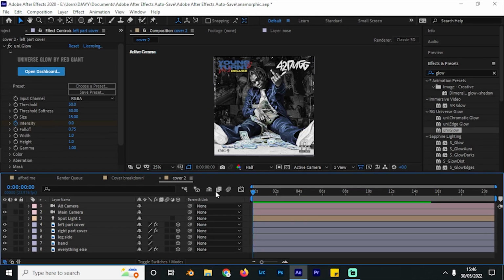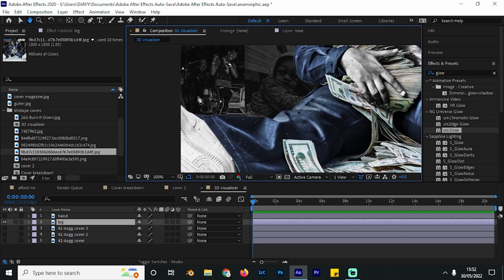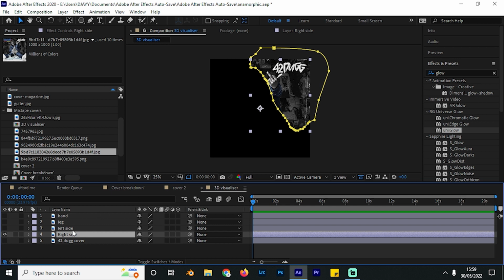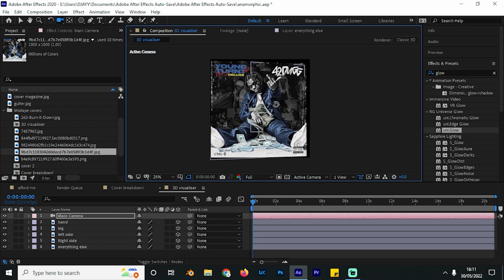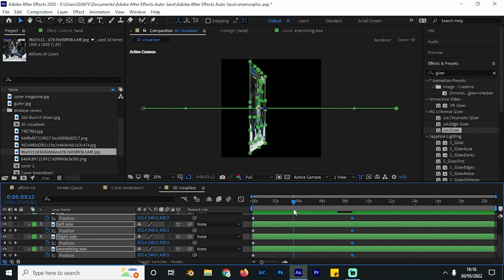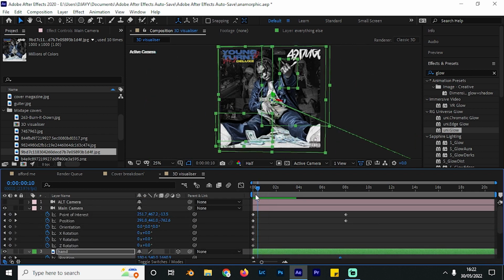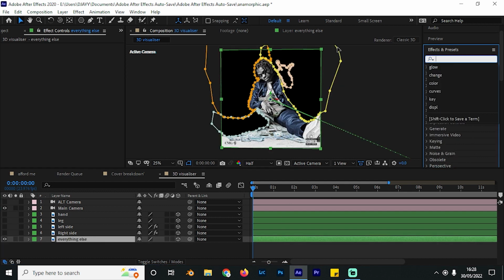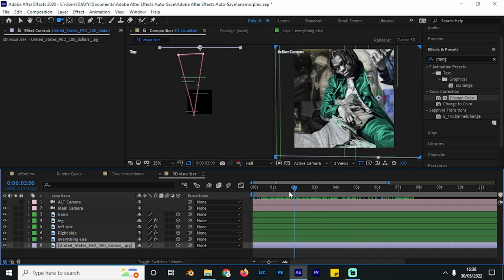Create Animated 3D Music Visualizers From Cover Art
I hope you guys are having a great week. In this video you will learn how to turn Music Cover art designs to 3D Music video Visualizer.

Support me:
►PURCHASE MY PACKS & PRESETS

TIMESTAMPS
0:00 Intro
0:37 Design Phase
1:48 Cutting out Masks from cover art
9:20 Setting up 3D space
11:45 Create movement for the cut outs
14:28 Create movement for the Main Camera
16:23 Additional effects that create dynamic
20:55 How to remove blank space